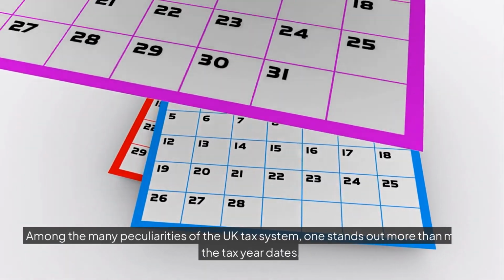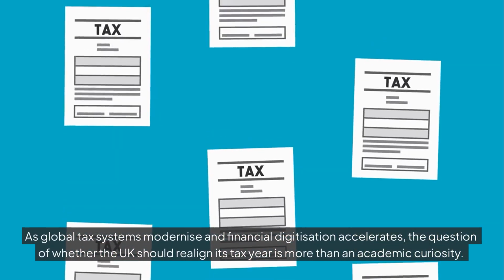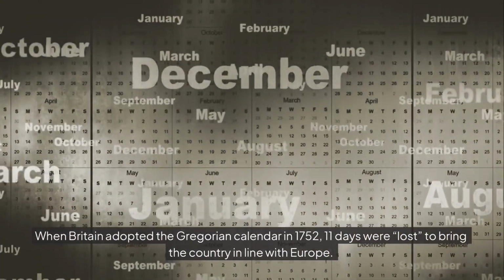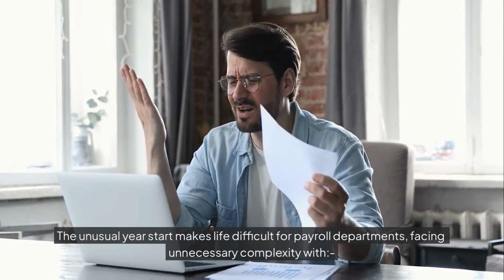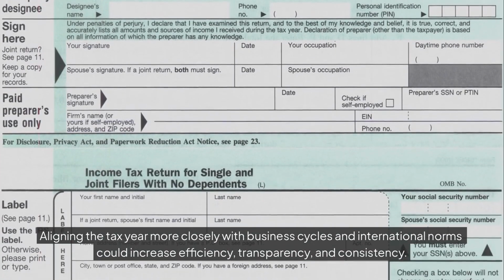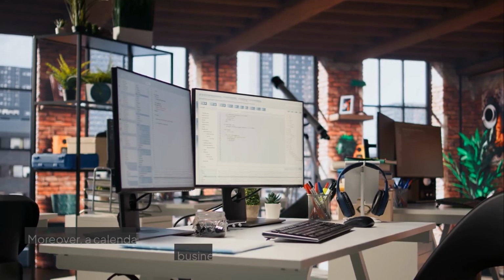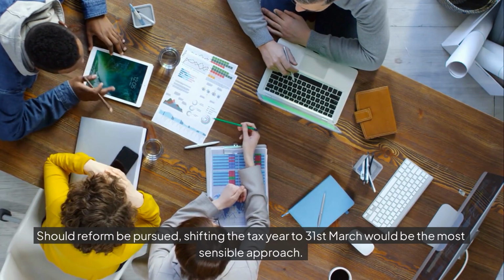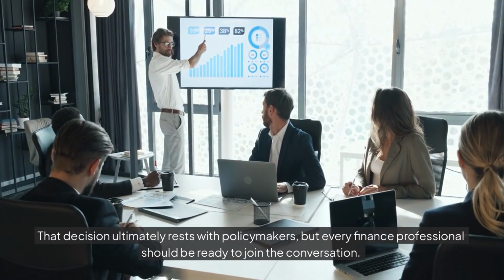Why UK tax year starts in April? - UK Tax Calendar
Why UK tax year starts in April? If you've ever wondered why the UK tax year starts on 6th April, you're not alone. The UK Tax Calendar begins on 6th April—an oddity rooted in calendar reforms dating back to Julius Caesar and Britain’s late adoption of the Gregorian calendar in 1752. While historically justified, this date now causes real administrative challenges, especially for international businesses, payroll, and digital tax systems. UK fiscal year reform has been discussed, with potential shifts to 31st March or 31st December offering better alignment with global standards and modern financial practices. However, tradition, cost, and disruption concerns have so far held back change. As the UK modernises its tax systems, this outdated legacy remains a point of debate.

Wilkins Southworth Chartered Certified Accountants offers expert accountancy, auditing, and tax advisory services for businesses, organisations, and individuals. As registered auditors and tax specialists, they provide thorough financial assessments and strategic tax planning for companies and individuals.

Business Tax and Property Tax Articles and Videos
Chris Wilkins is often invited to write tax and accounting articles for magazines, journals and trade publications.
Visit this section for a selection of articles that have been published in recent years.

If you have questions about this or other Tax and Accounting issues then please drop a line on our web page contact section as this is the quickest way to receive a response.

Wilkins Southworth 10-12 High Street,
Barnes,
London SW13 9LW